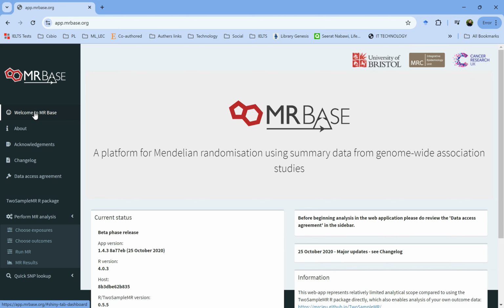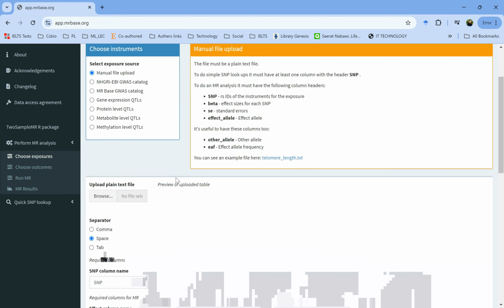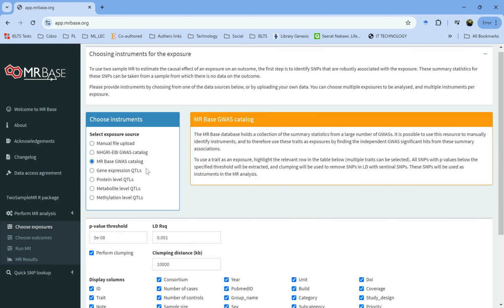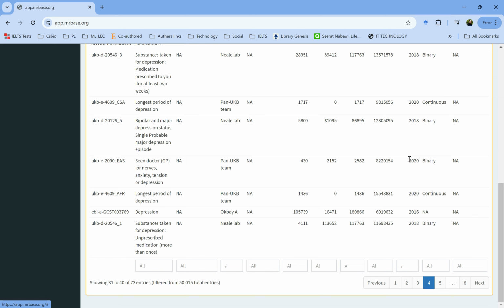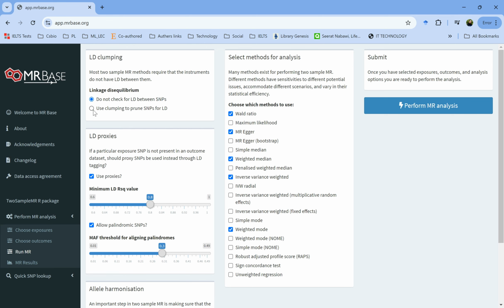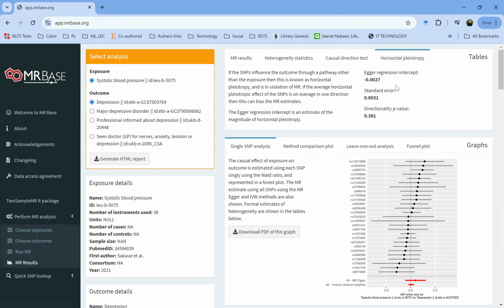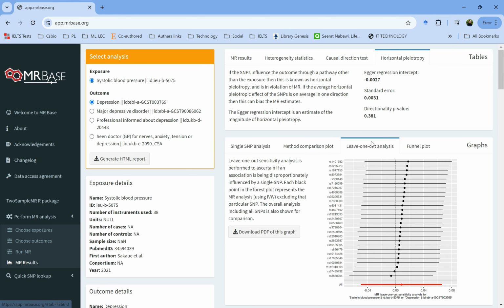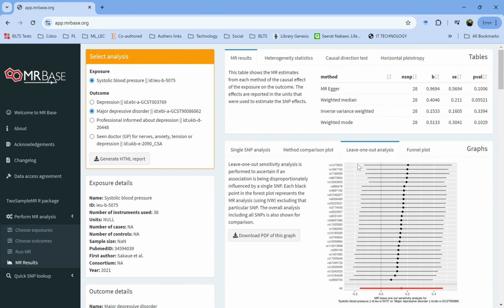Perform Mendelian Randomization in Just 3 Minutes using MRBase!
🌟 Dive into the world of Mendelian Randomization in just 3 minutes! In this quick tutorial, you'll learn the basics and step-by-step process to perform this powerful statistical technique. Perfect for beginners and anyone interested in genetics and causal inference.

🔍 What You'll Learn:
bioinformatics algorithms and applications
What Mendelian Randomization is
Why it's important in research
Simple steps to perform your own analysis